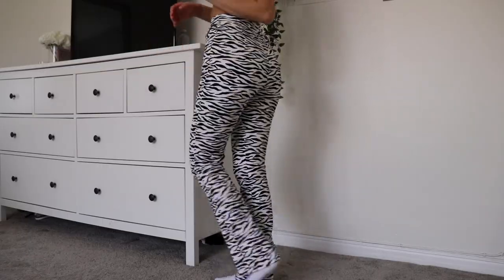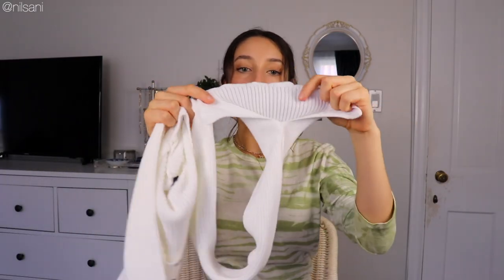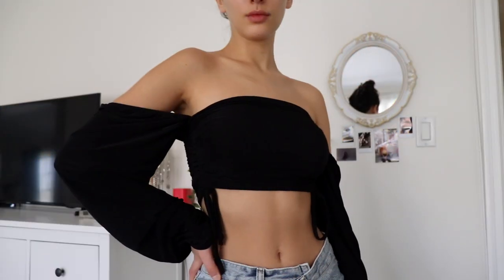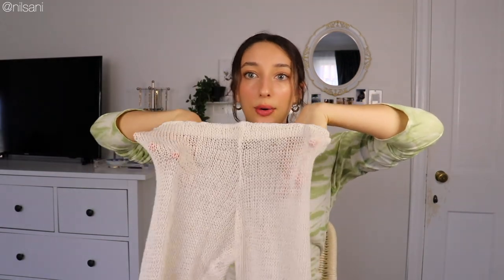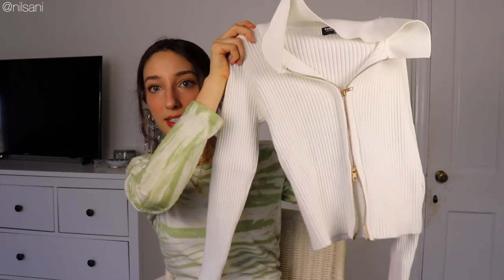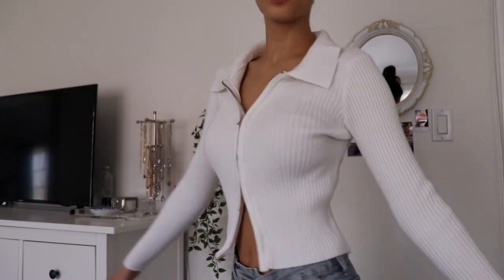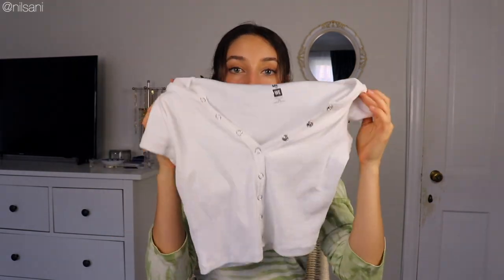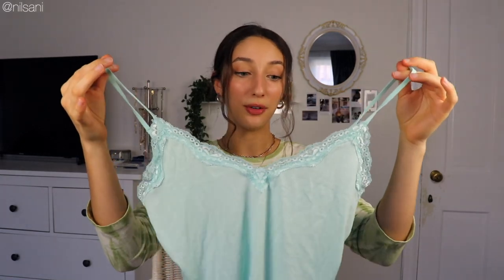curing my boredom by online shopping (try-on summer haul)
curing my boredom by online shopping... and. emptying my wallet😳
(try-on summer haul)

Yes. I did it again... cured my quarantine boredom by online shopping and I'm not mad about it:)
Hope you guys enjoyed this try on clothing haul! Comment your favorite stores.

Run Baby Run Sweatshirt and Jogger Set SOLD OUT